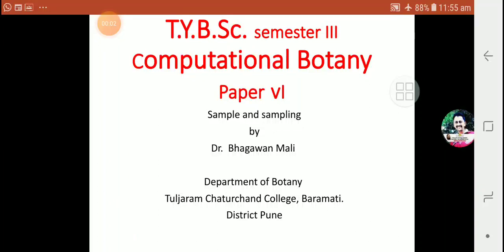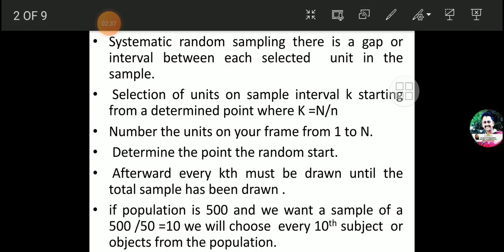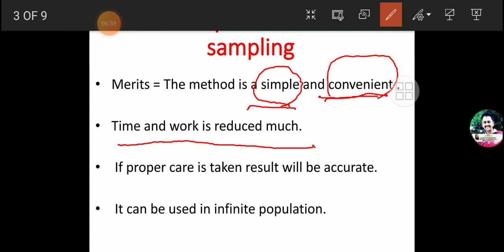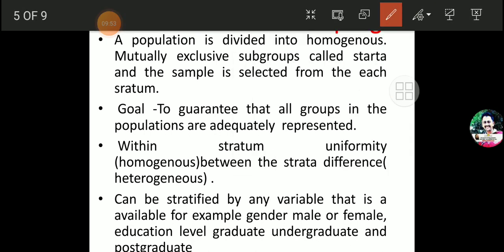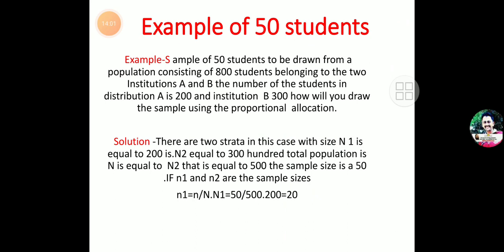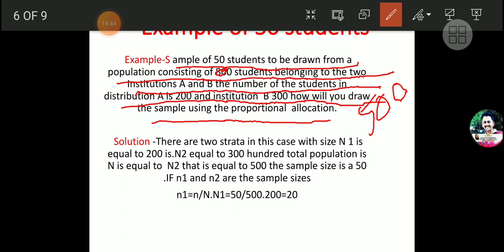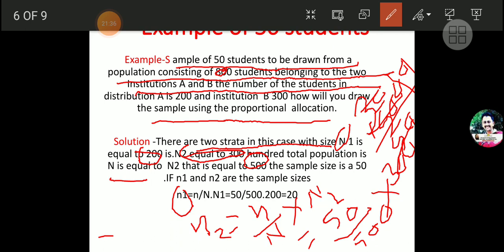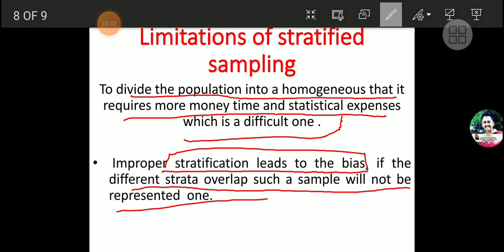DR BHAGAWAN SHANKAR MALI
TYBSc Botany COMPUTATIONAL  BOTANY Unit II  RANDOM SAMPLING AND ITS TYPES